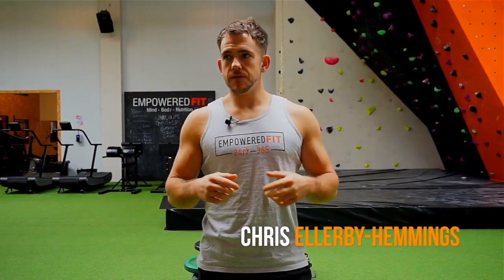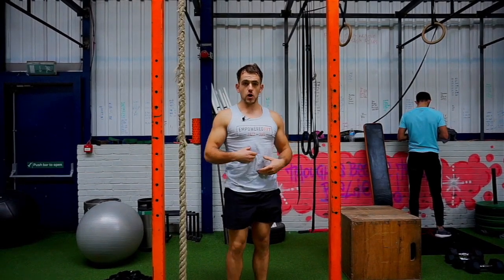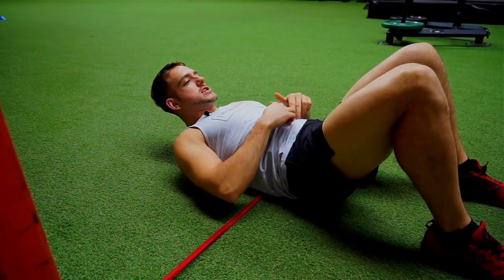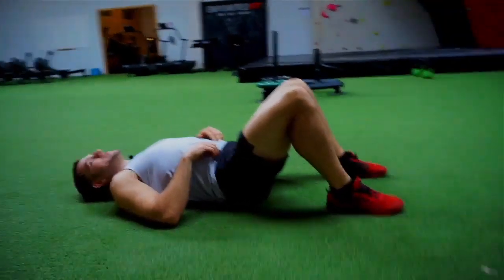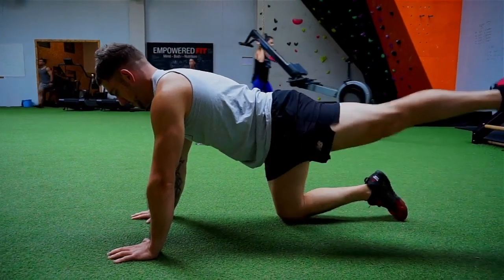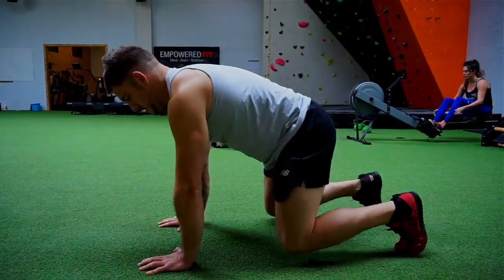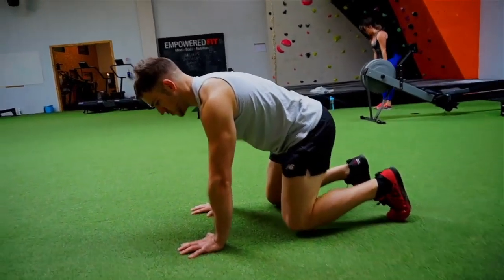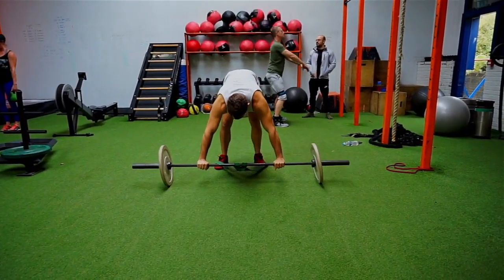The top core exercises you might be doing wrong - 6 pack abs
The gym - EmpoweredFit

Coach_CHRIS_Ellerby_Hemmings
💪Transformation Coach
🏂Snowboarder
🤙Live the active life
💪Gym owner @empoweredfit.wirral
Want to transform with me?